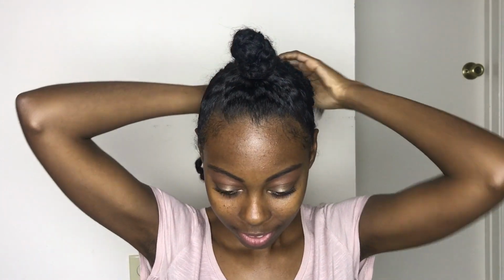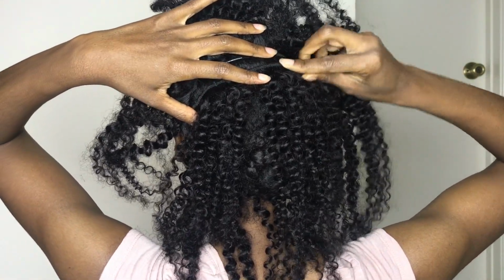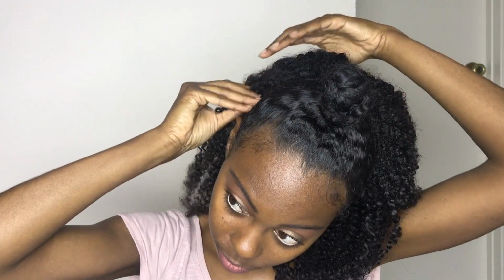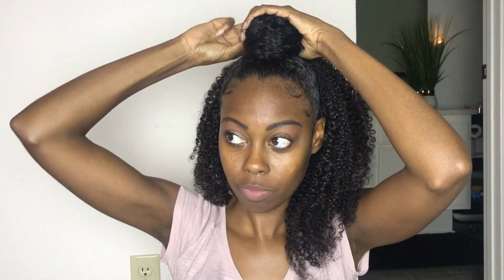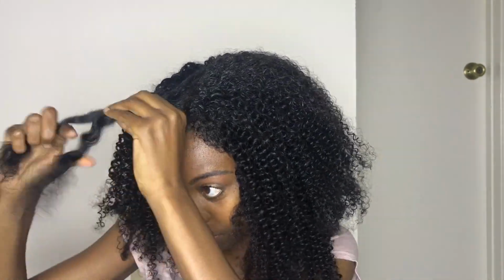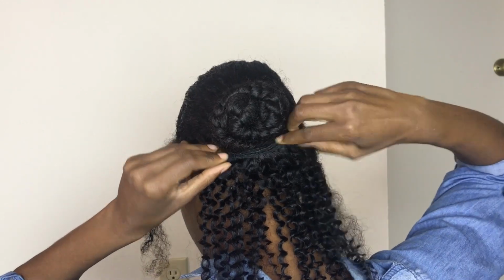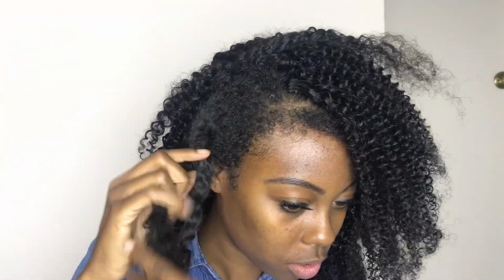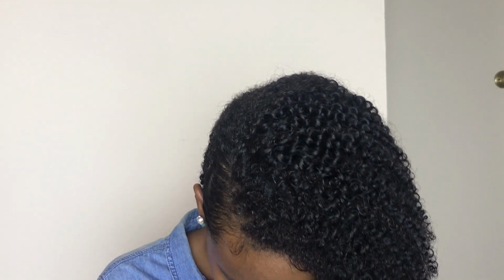3 Easy Clip-in Hairstyles for Curly hair | Kinky Curly Clip-ins | X Element Ali-Express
Follow on Instagram @TheScotton